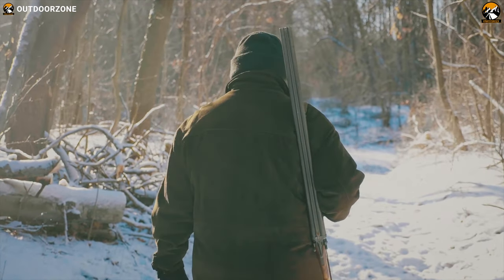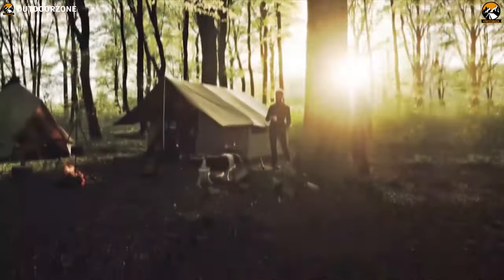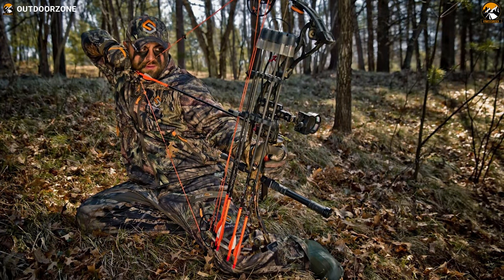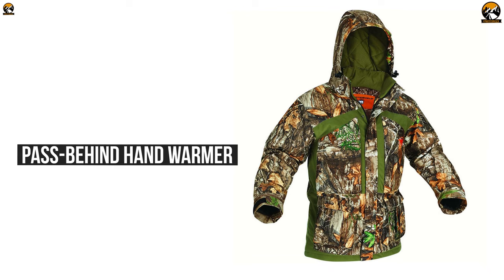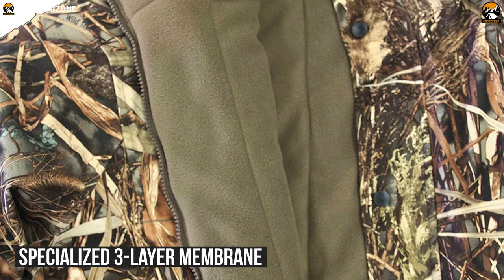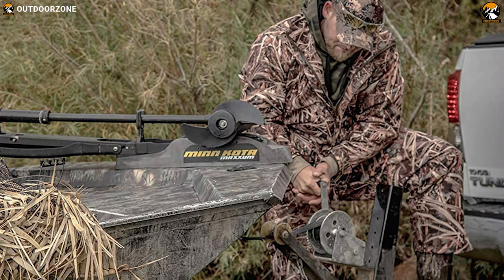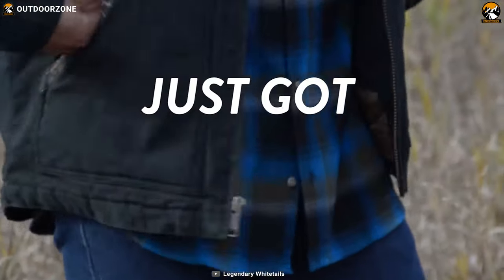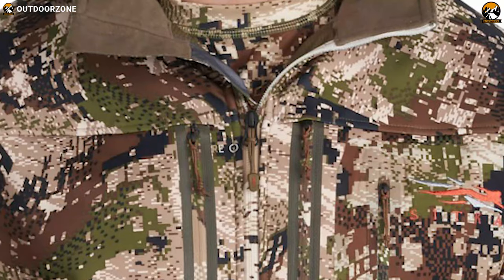Top 5 Best Hunting Jackets for Cold Weather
The best hunting jackets provide superior weather-proofing, thermal protection, and many more so that you can stay focused on your trophy! In today's video, we've discussed the top 5 best hunting jackets for cold weather.

0:00​ - Introduction

01:12​ - 5. Scentlok Full-Season TAKTIX Jacket

02:41​ - 4. Arctic Shield REALTREE EDGE CLASSIC ELITE

04:18​ - 3. Wildfowler Outfitter Camo Wildgrass

05:44​ - 2. Sitka Jetstream Jacket

07:13​ - 1. Legendary Whitetails Men’s Canvas Cross Trail